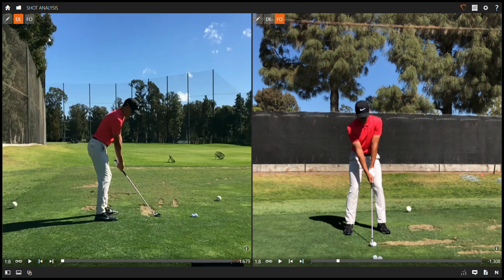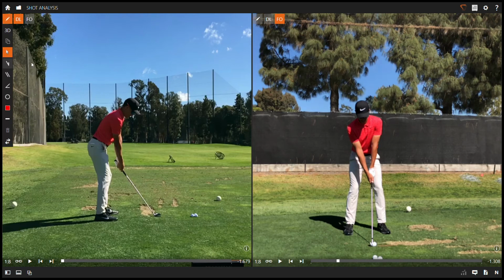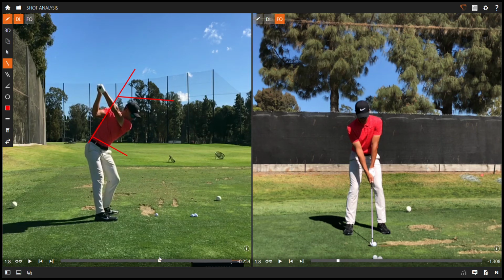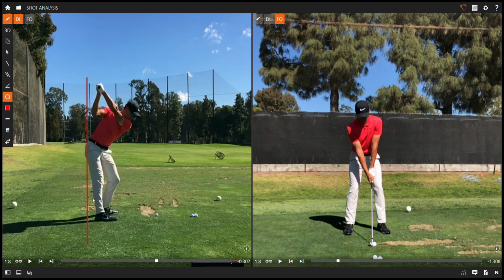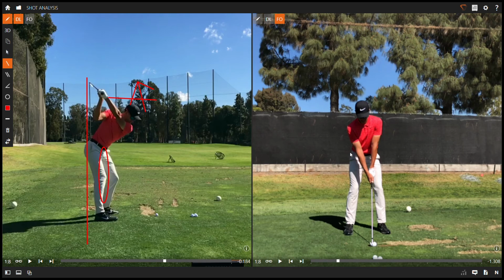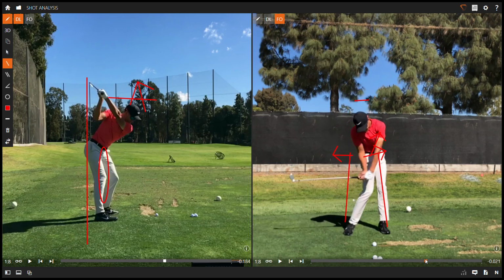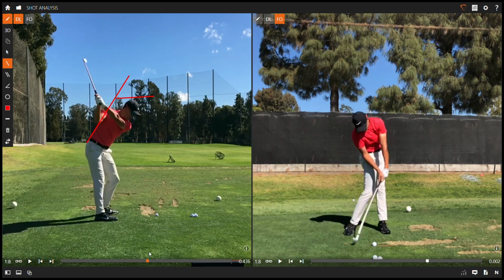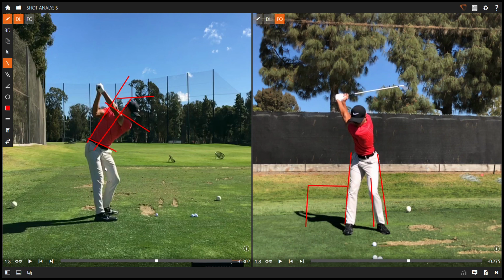How to strike the ball more consistent - learn from Cameron Champ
Learn from this video of Cameron Champ how you can strike the ball more consistent.

We will talk about:
- Posture
- How to maintain posture
- How to start the down swing